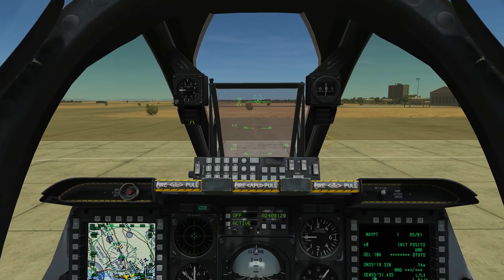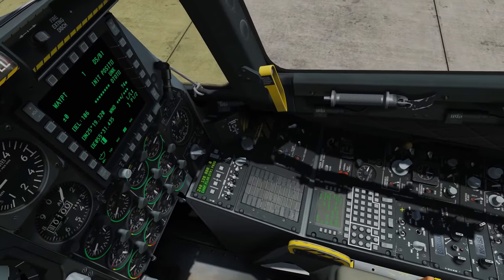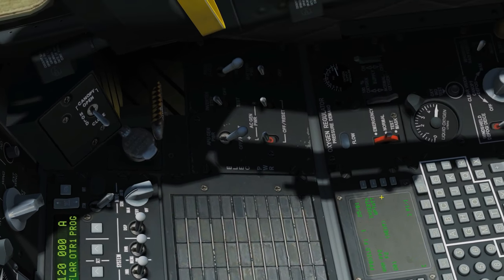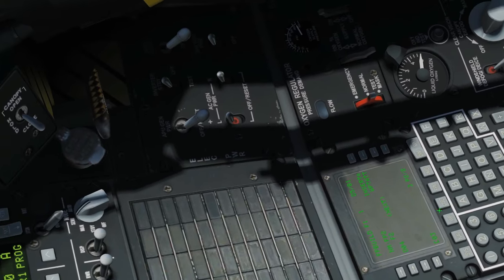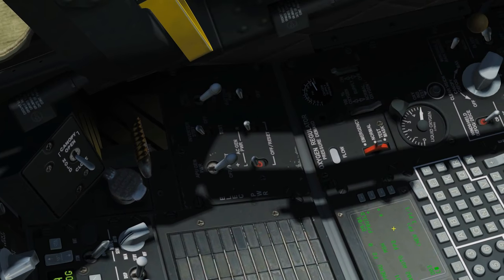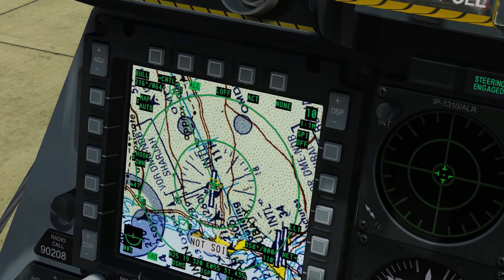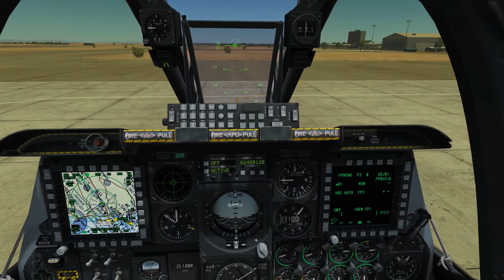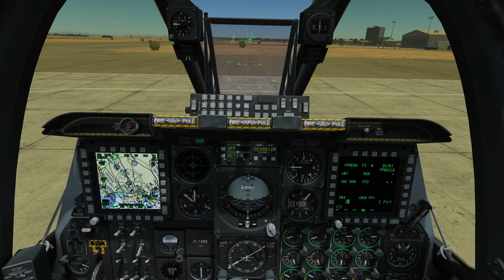A-10C Warthog: Creating Flight Plans For Navigation Tutorial | DCS WORLD